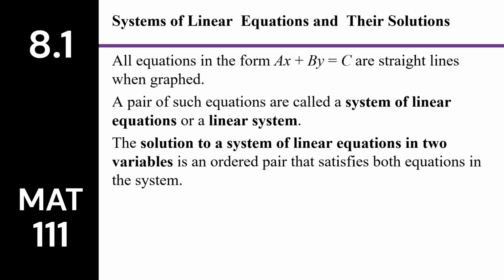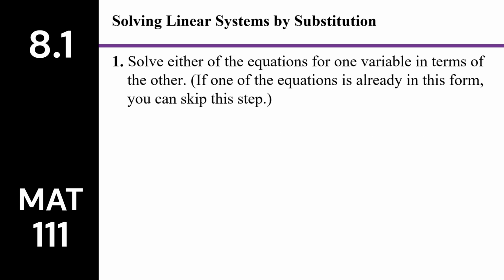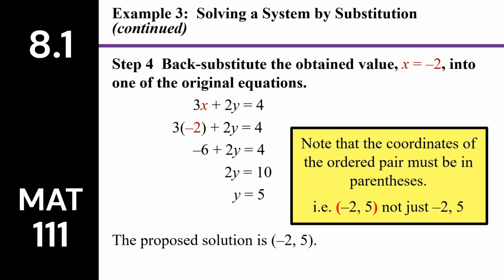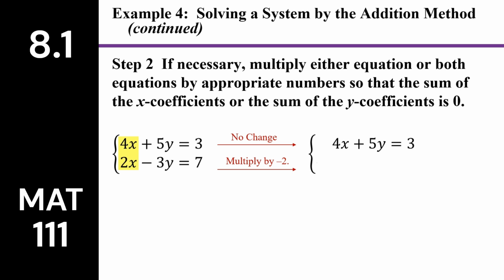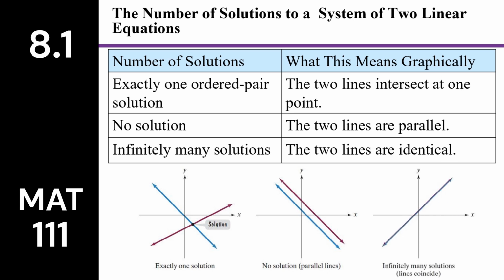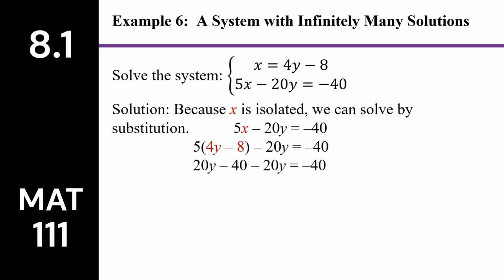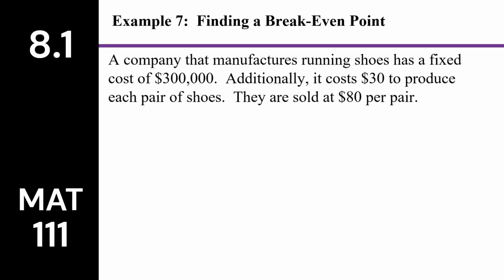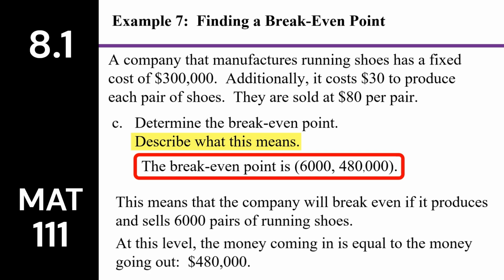#17) 8.1 Systems of Equations in Two Variables (MAT 111)